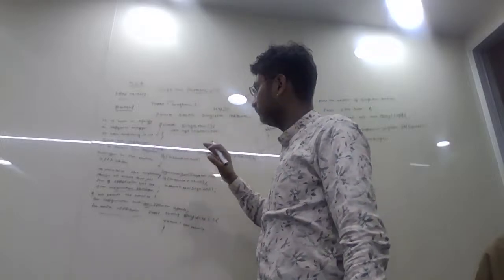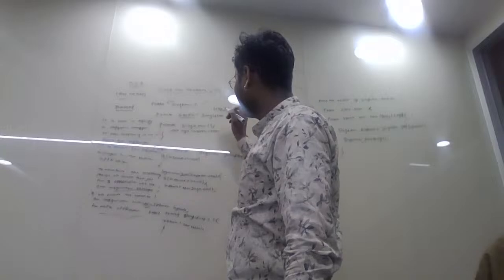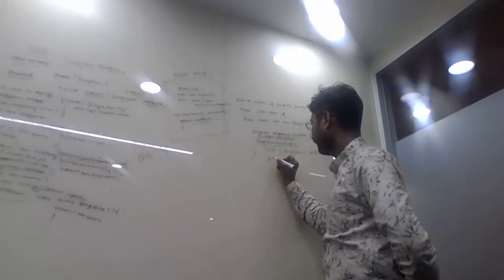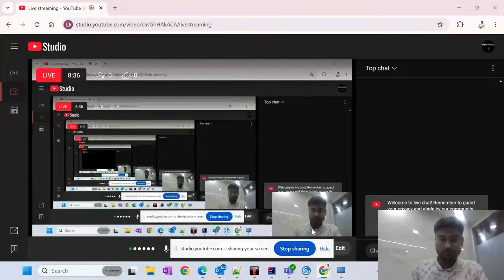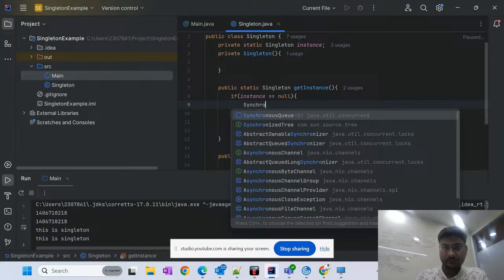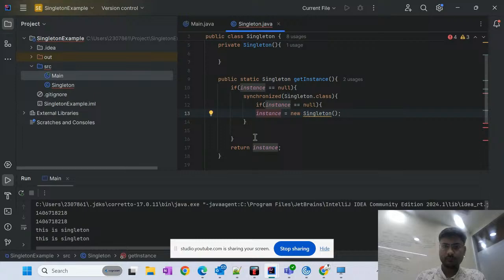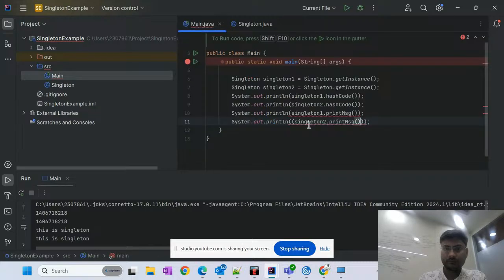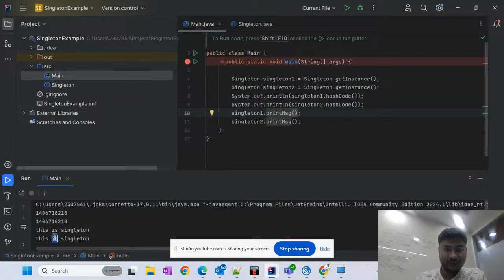Singleton Design Patterns In Java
Hi coders,

Today, will discuss about the singleton design pattern.

Thanks,